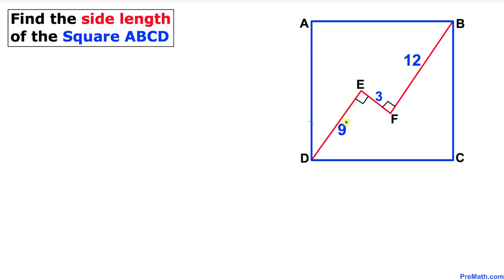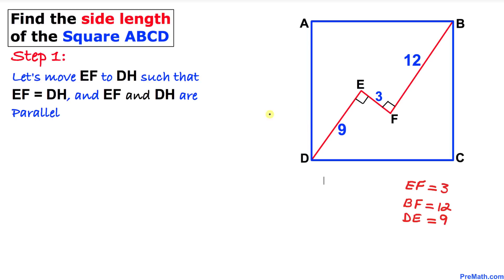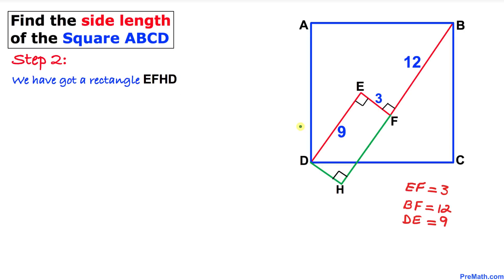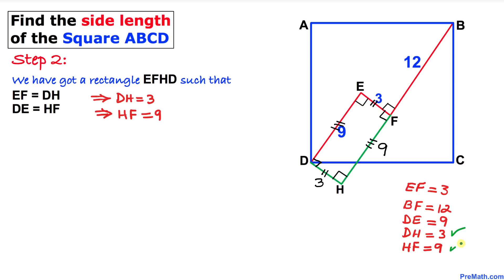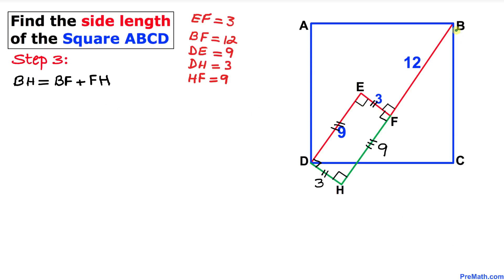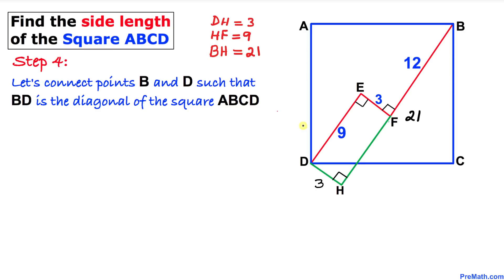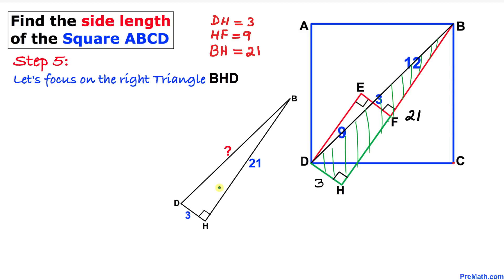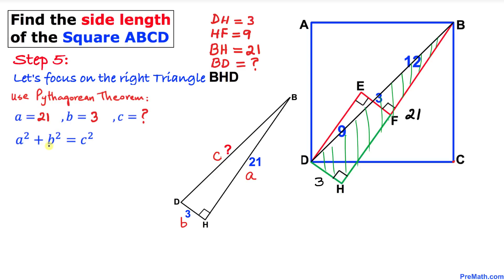Can you find the Side Length of Square ABCD? | Step-by-Step Tutorial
Learn how to find the side length of a square when only given diagonal lengths. Fast and easy explanation by PreMath.com